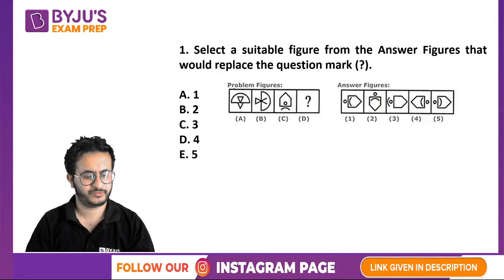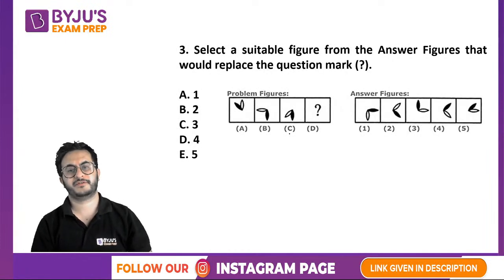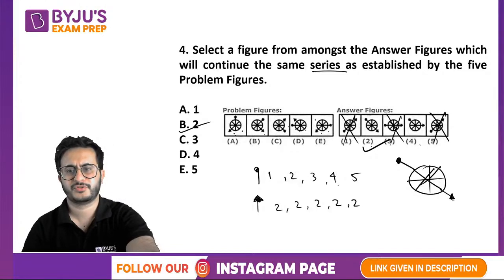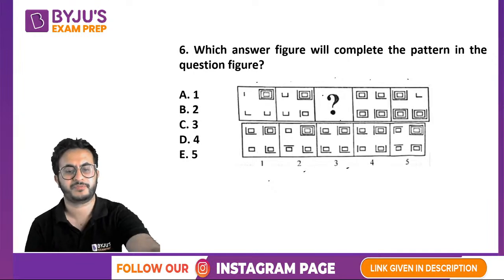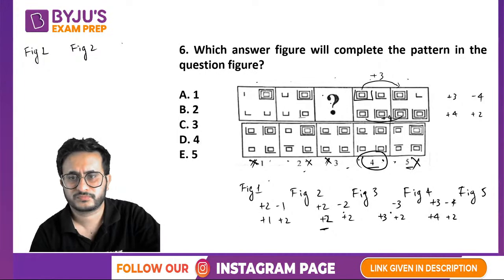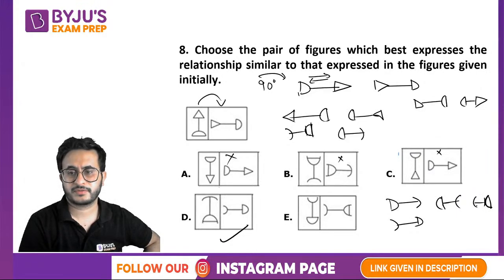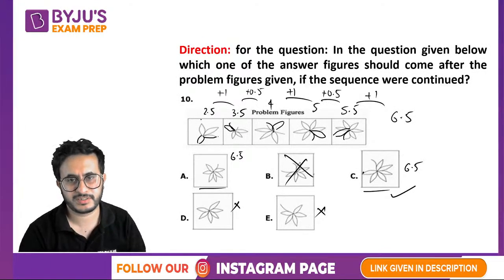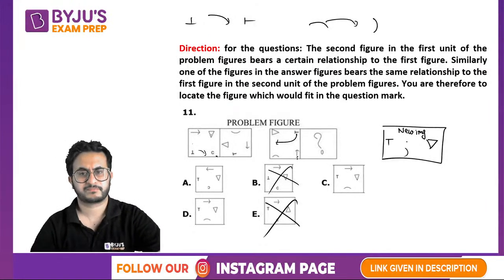MAH CET 2022 | Target Abstract Reasoning | Ace CET MBA 2022 | Part 6 | BYJU'S Exam Prep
➤ Detailed CAT 2022 Question Paper Discussion MH CET MBA 2022 Exam is an important MBA entrance exam for top MBA colleges in Maharashtra. Aspirants face problem while solving abstract reasoning section. Abstract Reasoning plays an important role in CET MBA 2022. BYJU'S Exam Prep expert Pranav Pant will take another session on abstract reasoning where sir would clear the concept and will take up the topics of abstract reasoning section. Sir would take MAHCET Previous year questions and share the tips to ace CET MBA exam. Sir would help the aspirant to clear all doubts and will show the way how to target 100 %ile in the MAH CET 2022 exam and also help aspirants to achieve their dream.